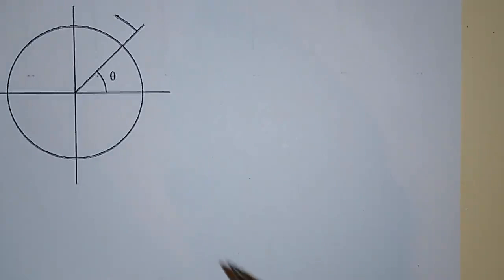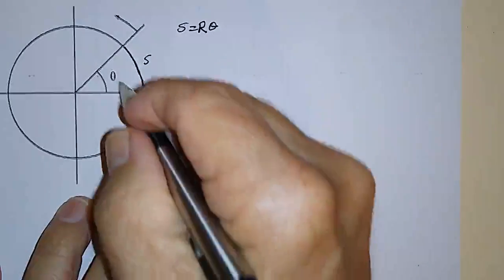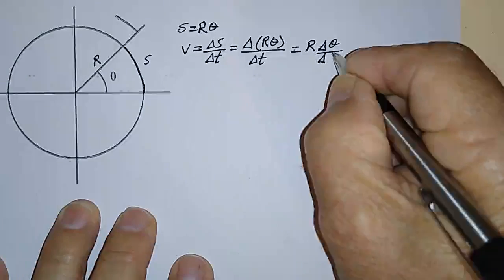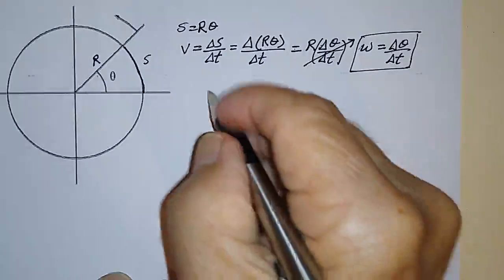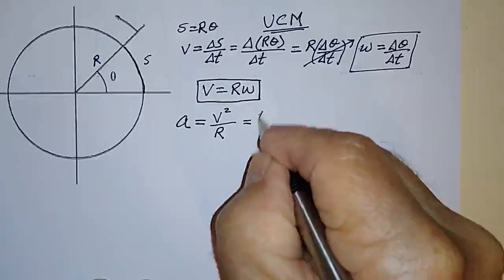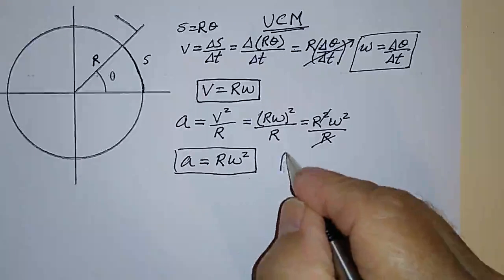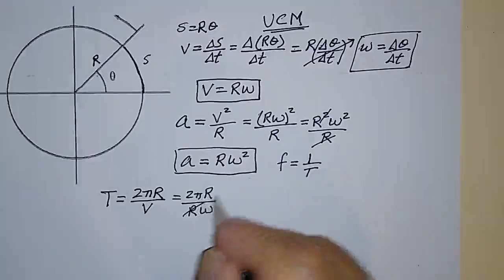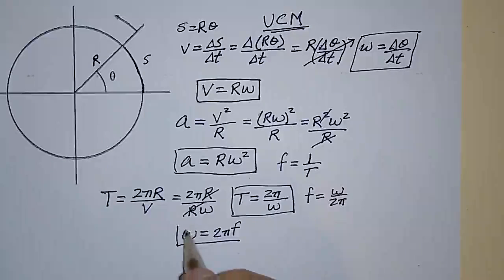UCM equatiions (UCM)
Useful equations for uniform circular motion (UCM.)